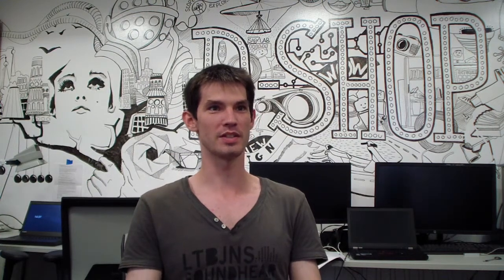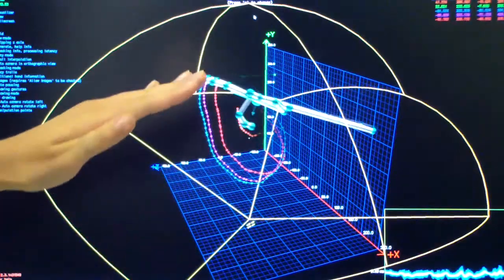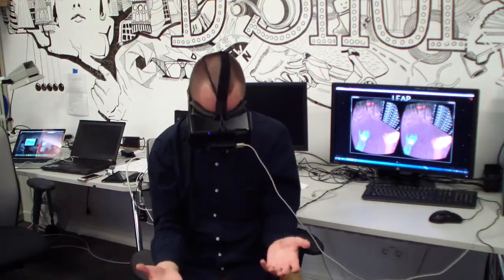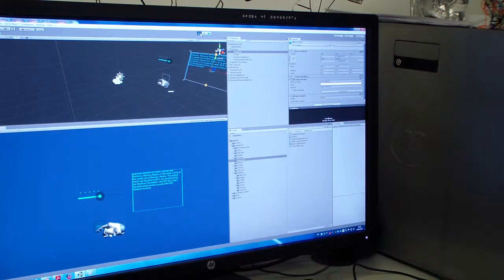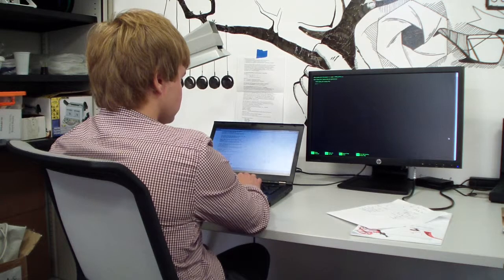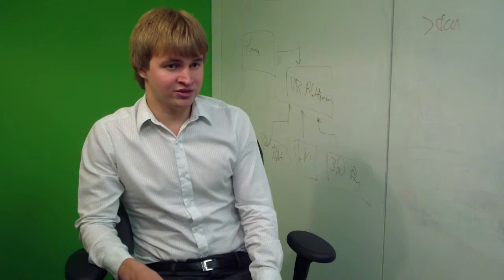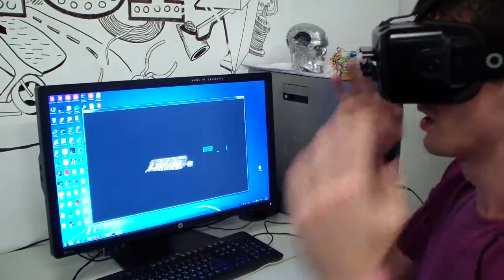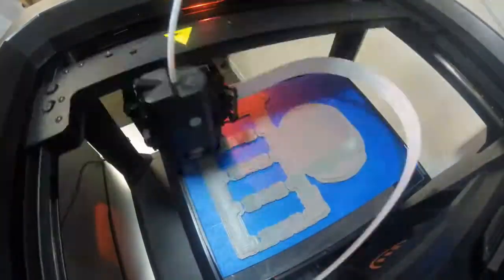SAP Labs D-shop project Virtual Reality